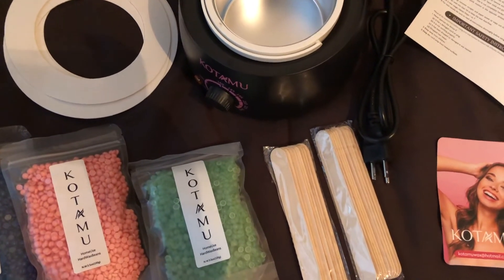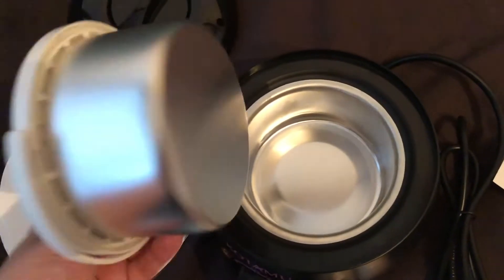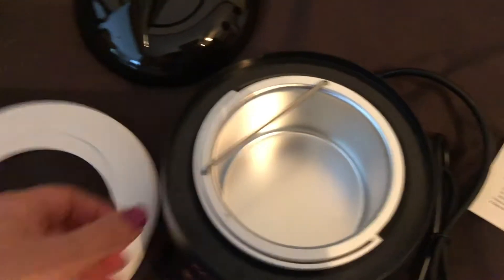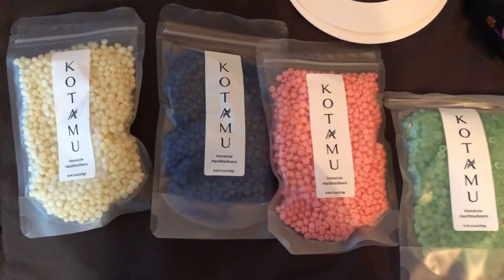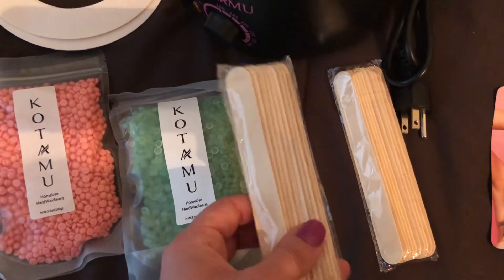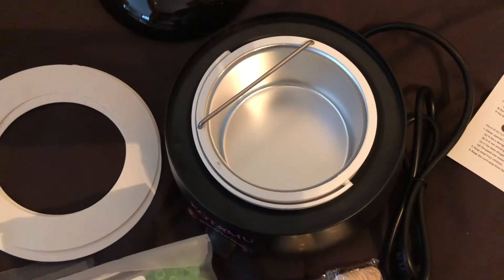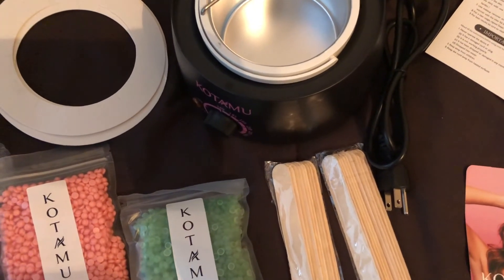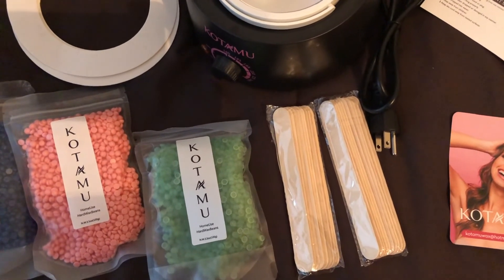Best Wax Warmer that I have tried...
Wax Warmer Kit, KOTAMU Hair Removal Waxing Kit with 4 Hard Wax Beans Target for Bikini Brazilian Full Body Face Facial Eyebrows Legs Armpit, Painless At Home Wax Kit for Women and Men